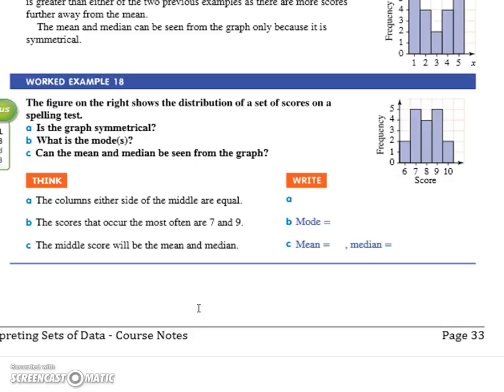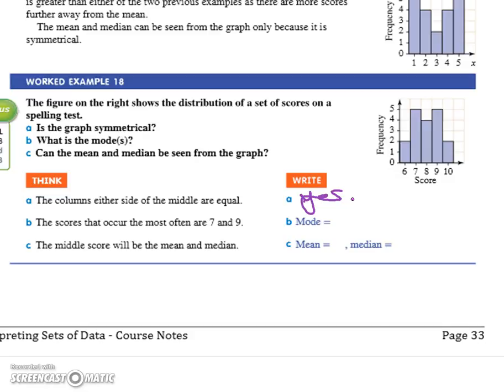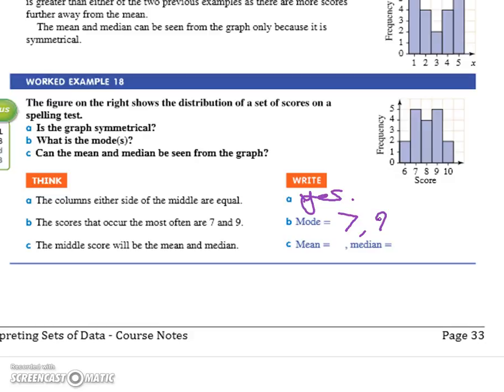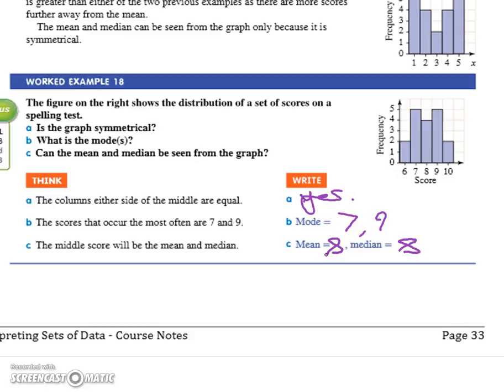DS4 Worked Example 18